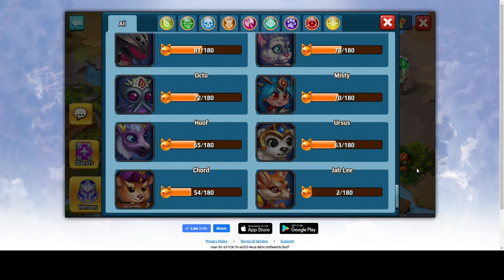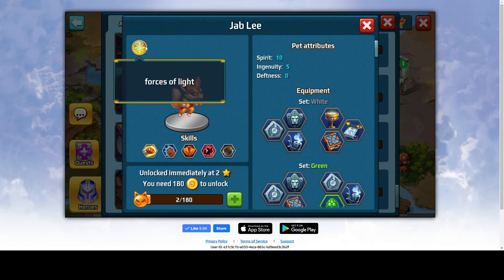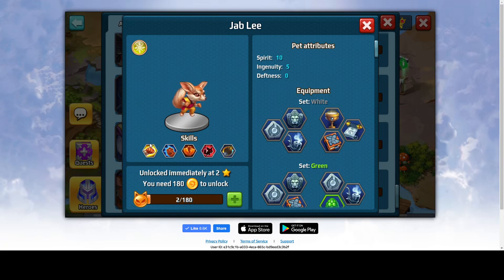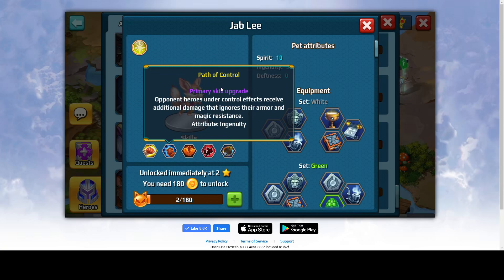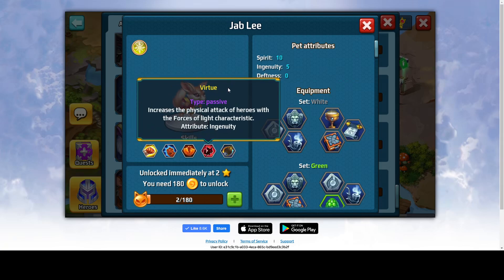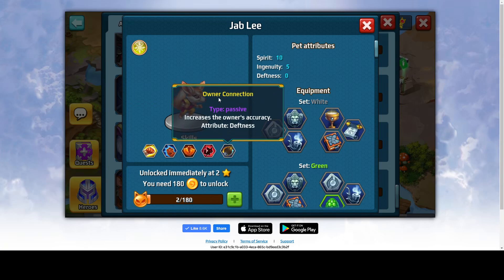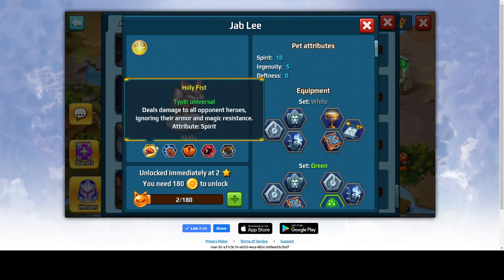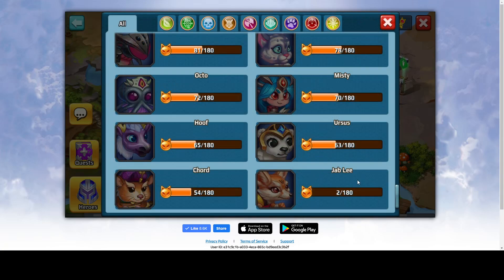NEW pet - Jab Lee (Battle Arena : Heroes Adventure)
Video about new pet - Jab Lee (level 15) in BAHA